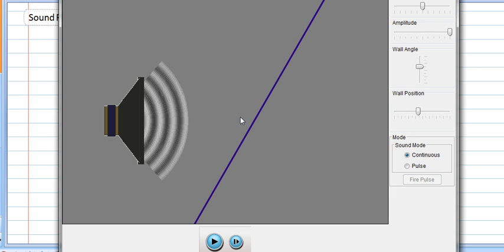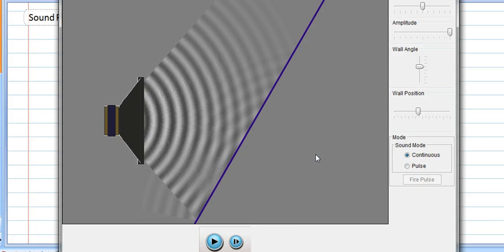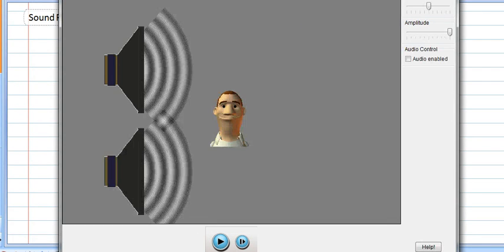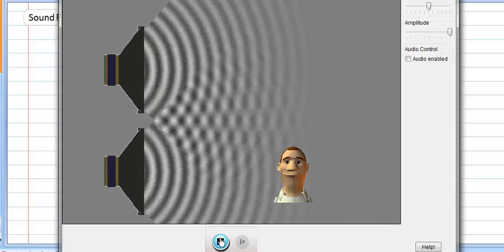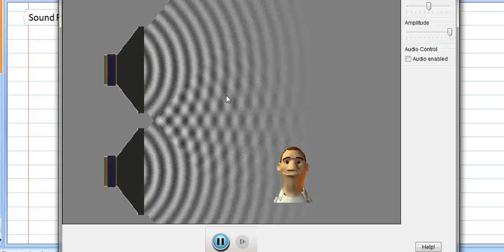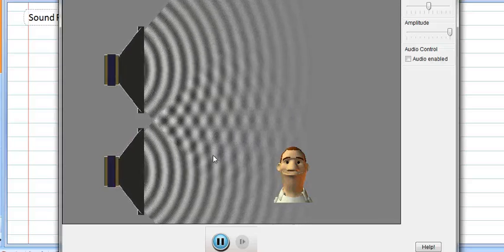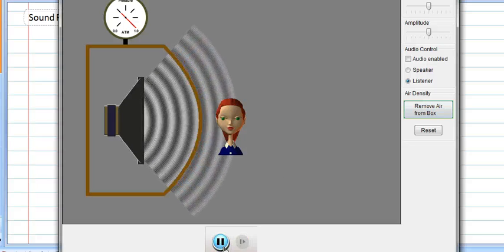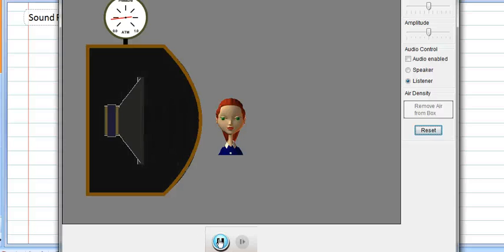Waves and Sound Sound Phenomena Defn DJD (vid 99)